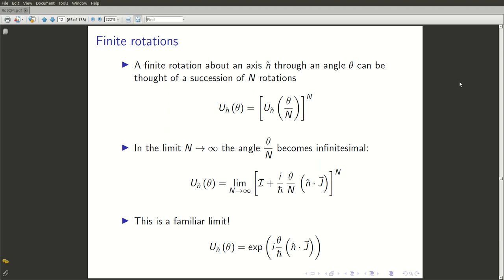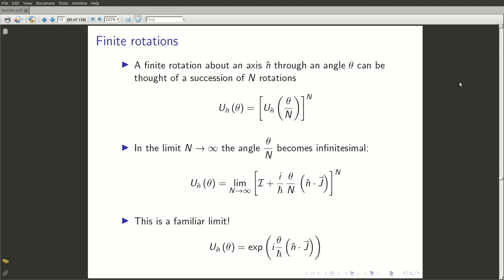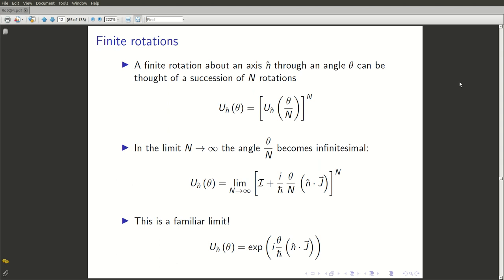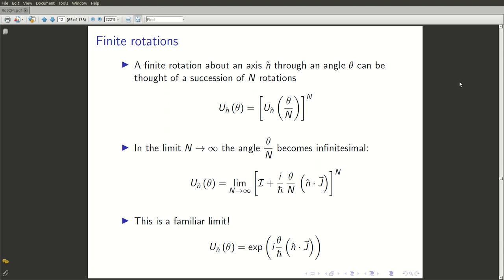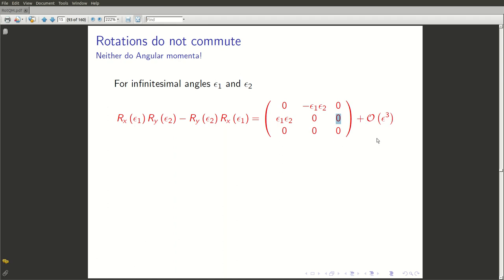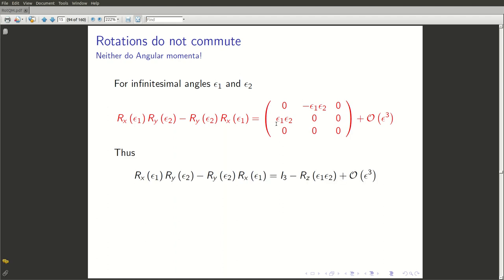6 Geometry of rotations and the angular momentum commutation relations